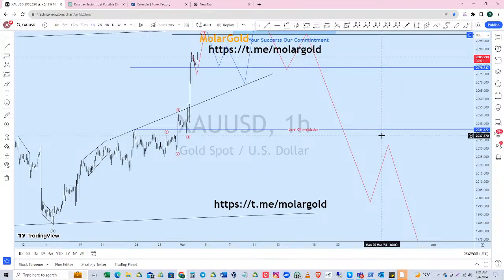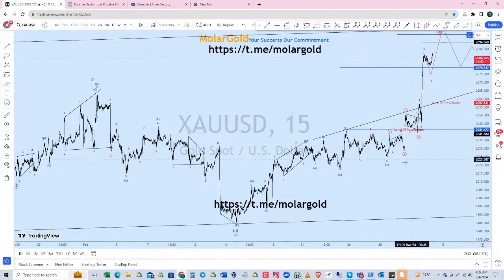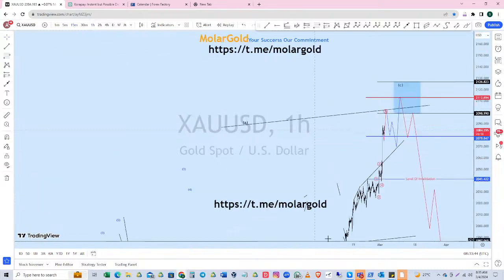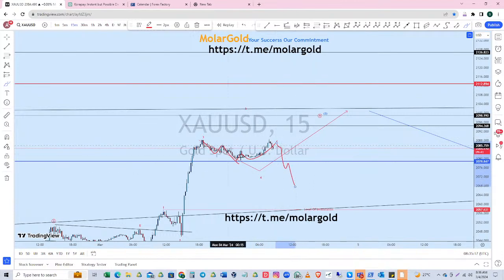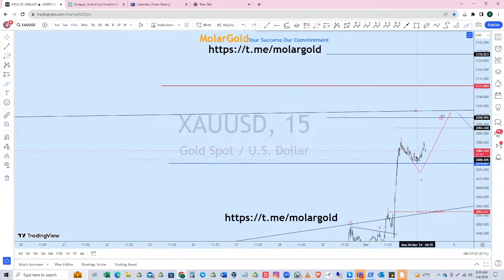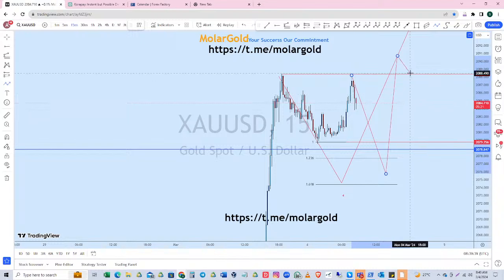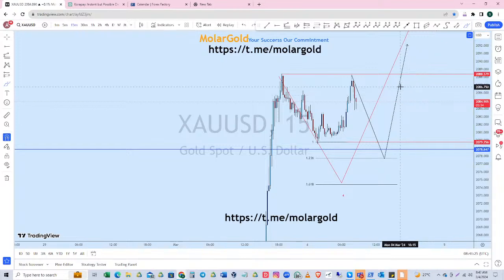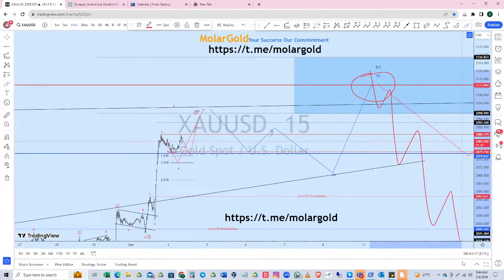MolarGold Weekly Analysis And Forecast Episode 7